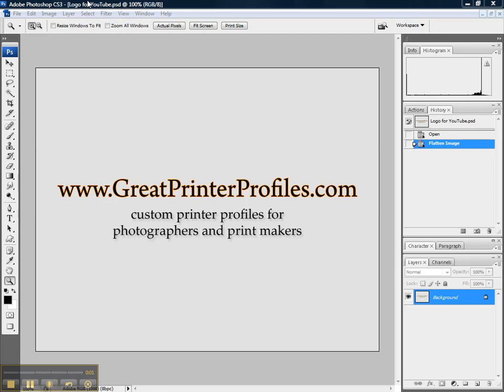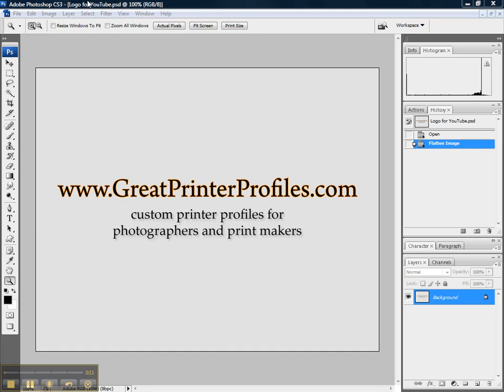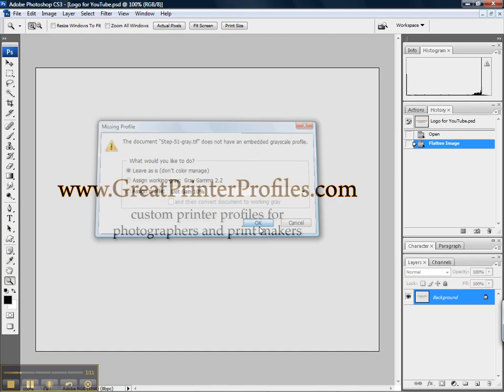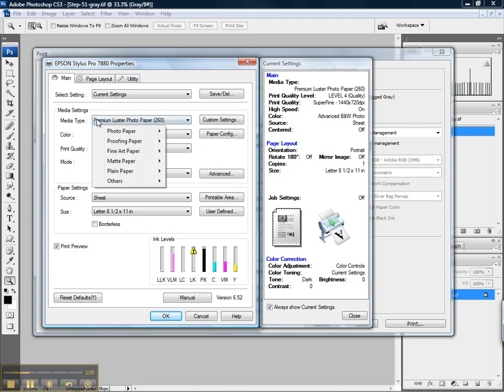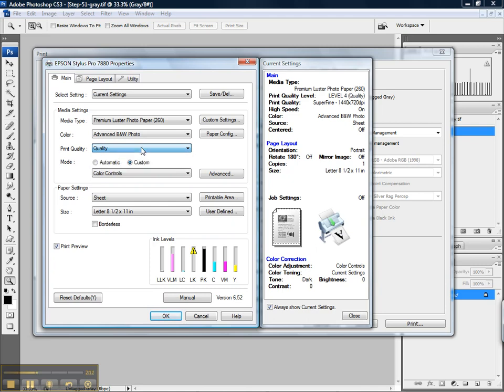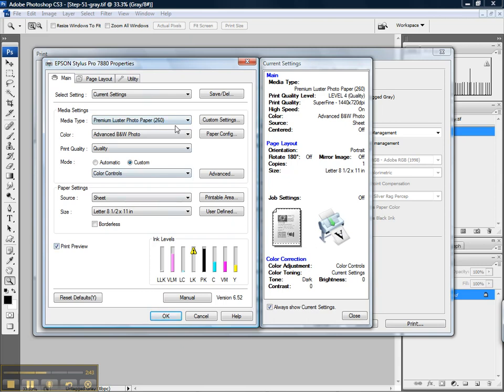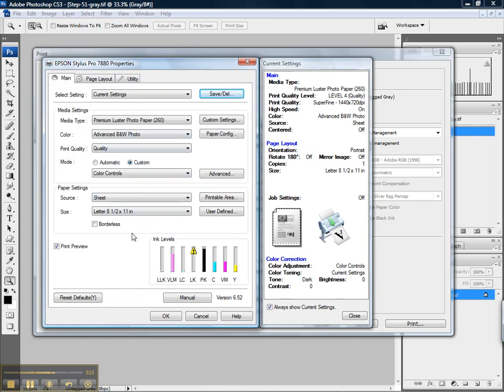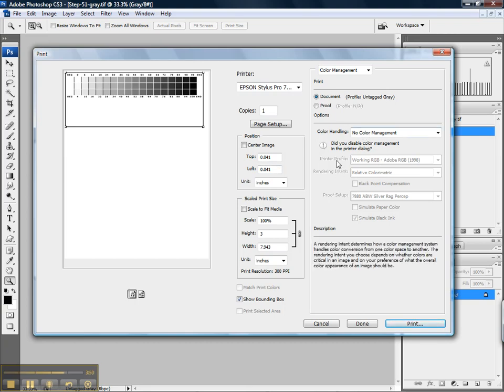GreatPrinterProfiles.com: How to Properly Print GPP's Advanced Black & White Target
This video demonstrates how to properly set up and print GreatPrinterProfiles.com's Advanced Black & White (ABW) target. Improve the quality of your Epson ABW output!